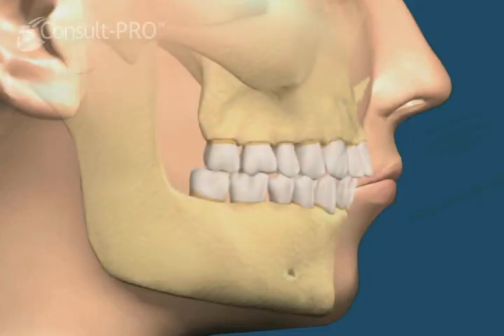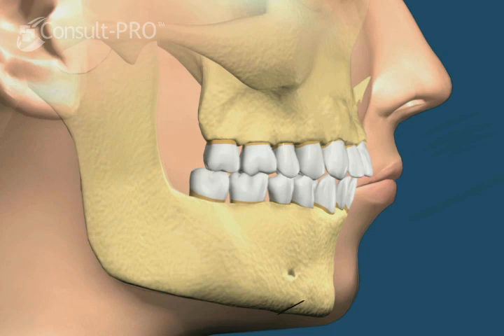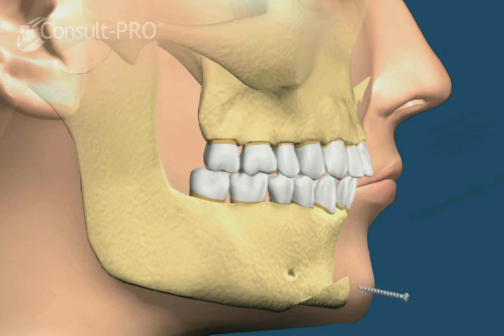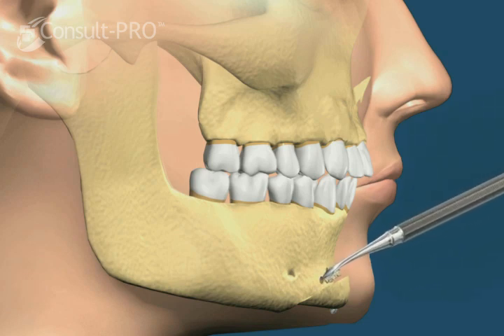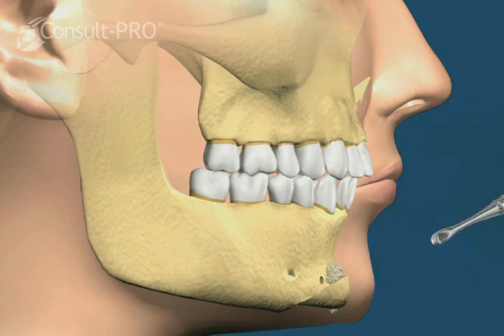Chin Correction Surgery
Dr Sandesh Jain is a Maxillofacial surgeon and has completed his masters from the prestigious institute, A.B. Shetty Memorial Institute of Dental Sciences. An Oral and maxillofacial surgeon specializes in treating many diseases, injuries, and defects of the head, neck, face, and jaws. In addition to trauma and dentoalveolar surgery, he maintains a clinical focus on orthognathic surgeries. Orthognathic surgery is a corrective jaw surgery that straightens or realigns your jaw and corrects related bony deformities such as short/long chin, short or long lower jaw, midface deficiency, etc. He also has various national and international publications to his name.